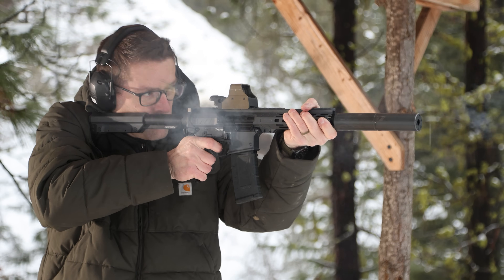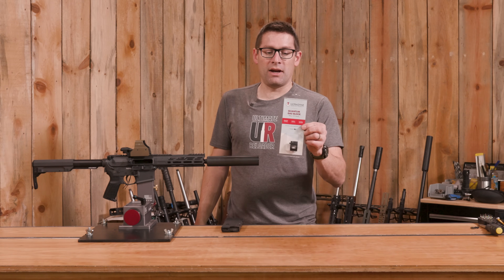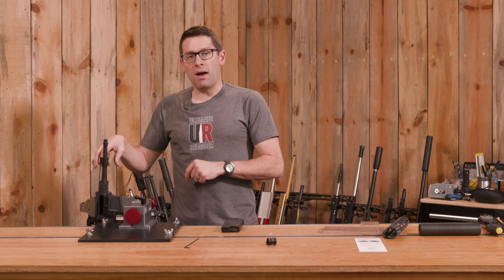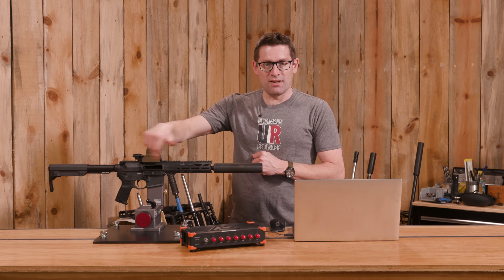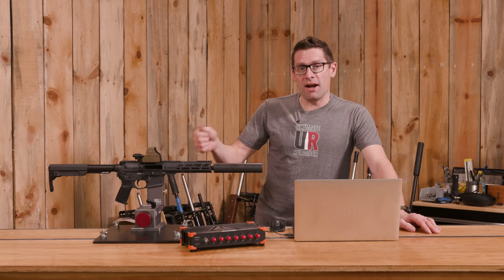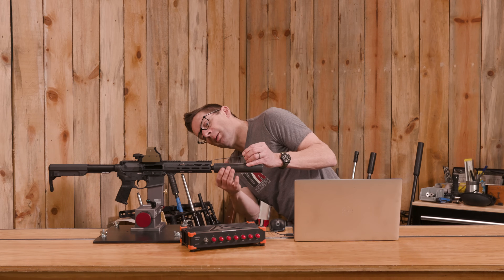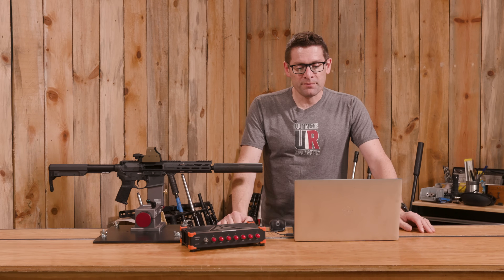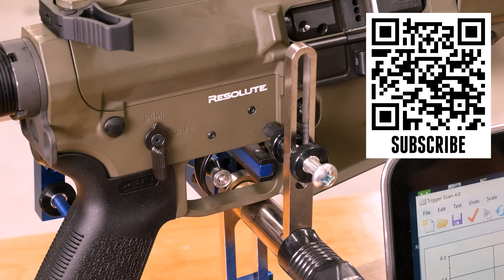Optimizing Recoil with the Ultradyne Adjustable Gas Block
Tuning a rifle to perform across different configurations can be challenging, especially if you’re switching between supersonic and subsonic ammo or using a suppressor. In this story, we’ll see what it takes to tune the CMMG Banshee 300 BLK with the Ultradyne Quantum Adjustable Gas Block, to give us the best shooting experience. Does it really reduce recoil? How easy is it to set up, and tune? Check it out!

Ultimate Reloader LLC / gavintoobe Material Connection Notice:

The following Ultimate Reloader partners are featured in this video:
- Ultradyne
- Berry's
- Dewesoft